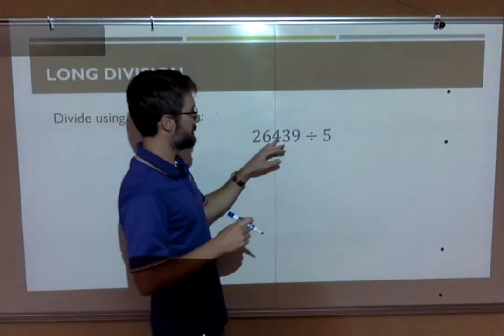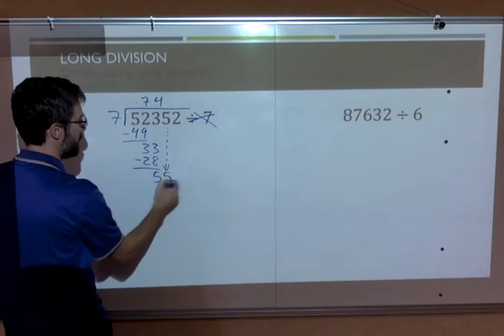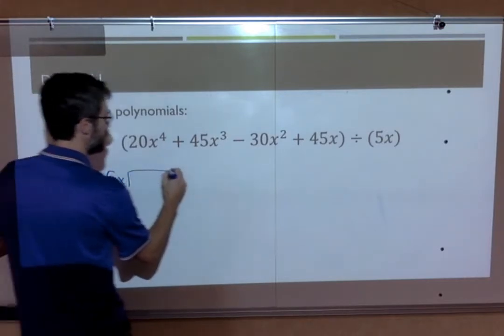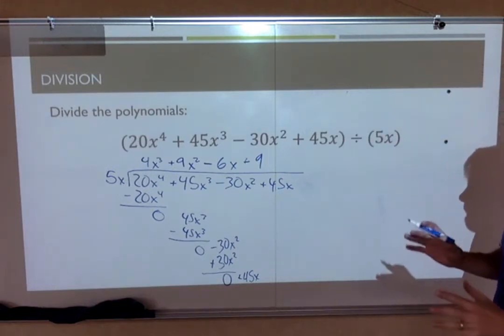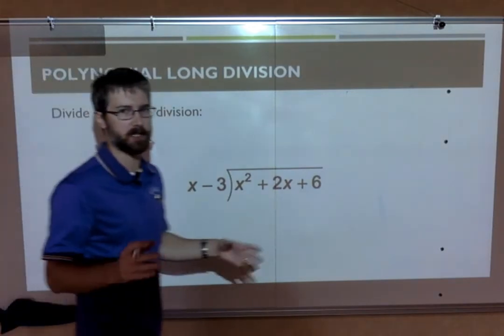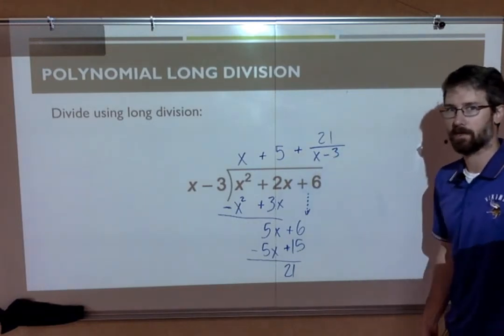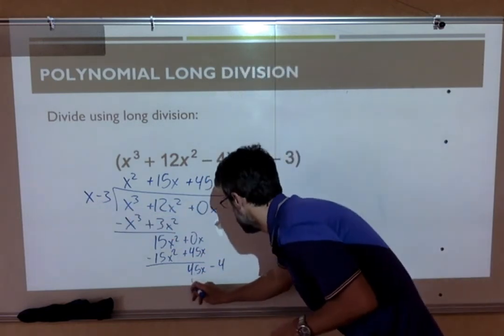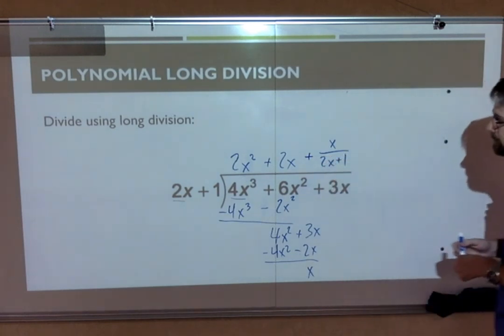FST 6.3 Day 2 - Long Division of Polynomials